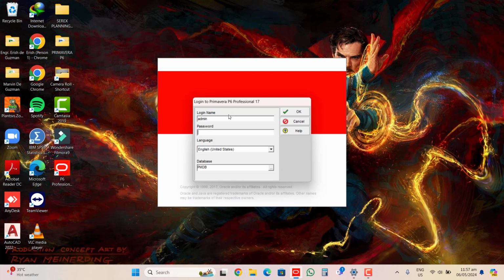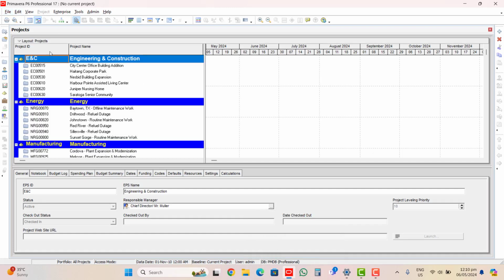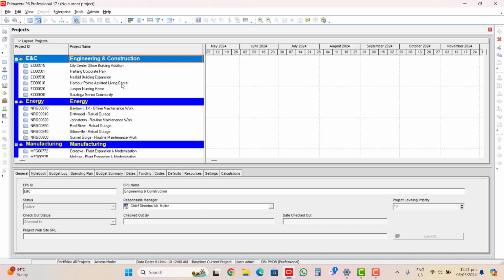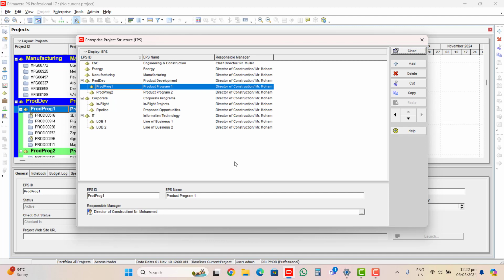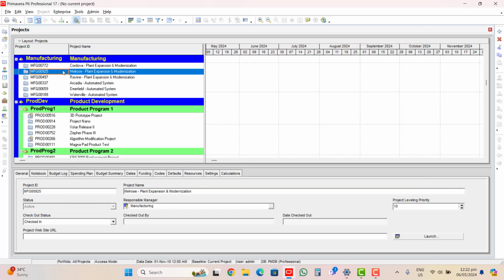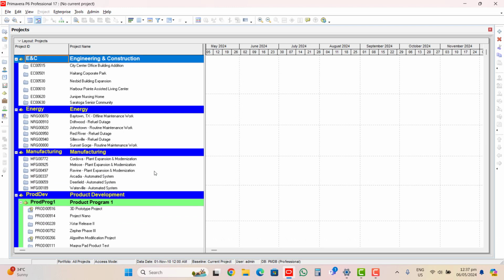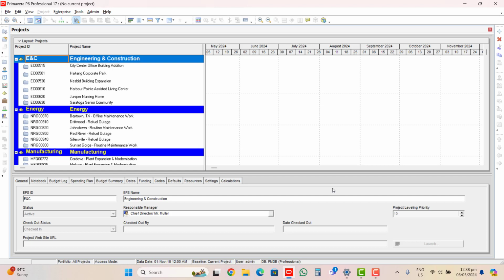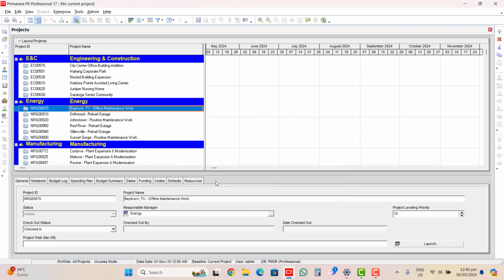How to Log In and How to Display Projects Window | Primavera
This video discusses how to log in and some few basic navigations on the projects window of Primavera. Next video is about the Activities Window.